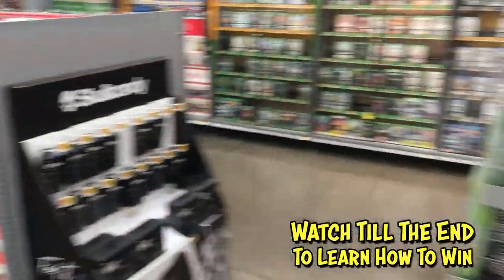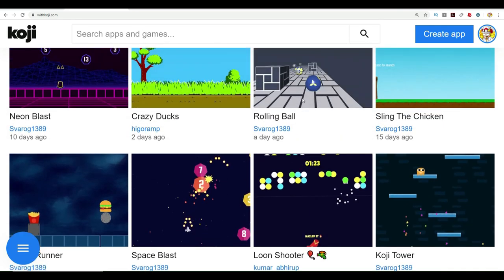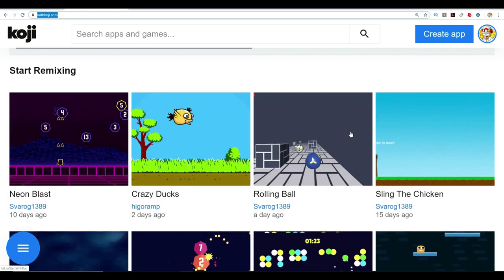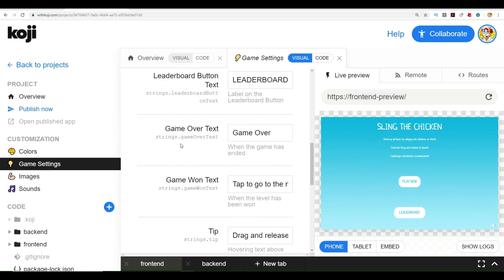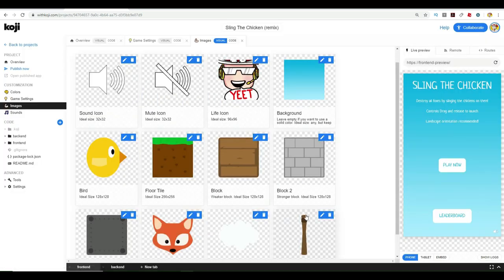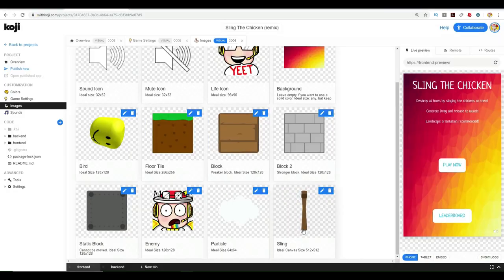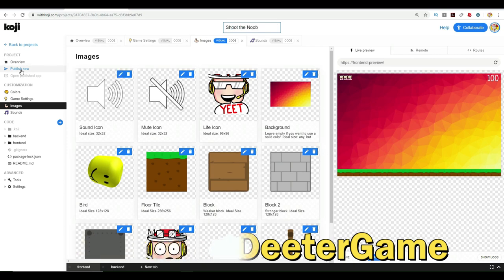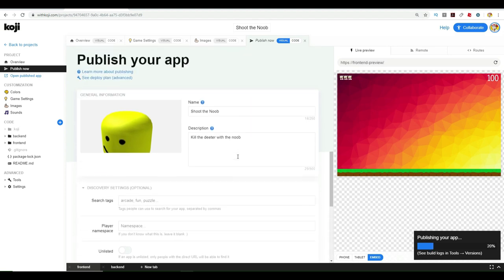KOJI CONTEST: 10 Winners Get $25 Worth of Robux - Make A Game To Enter (SUPER EASY!)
NOTE: WINNER WILL BE PICKED IN 1 WEEK (9/25/2019) Watch the video for details on how to make a game in Koji. 10 Winners who have the best, most original, entertaining games with the Loomian Legacy and Deeterplays themes will win (contest ends 9/25/2019)! Be sure to include LoomianDeeterGame in the title.

GOOD LUCK!